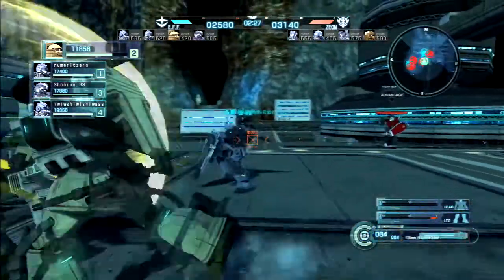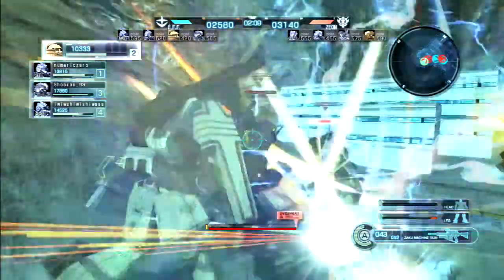Gundam Battle Operation - MS-06JK Zaku Half Cannon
SO MANY WEAPONS.